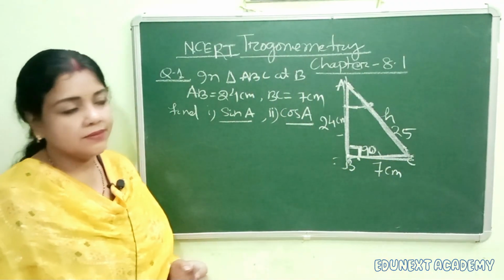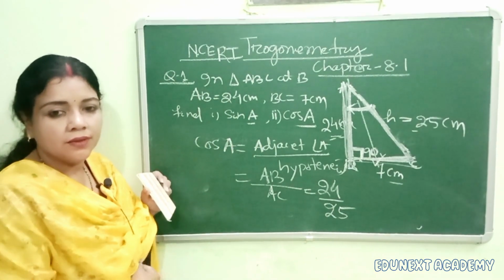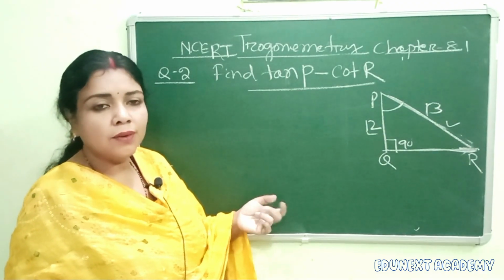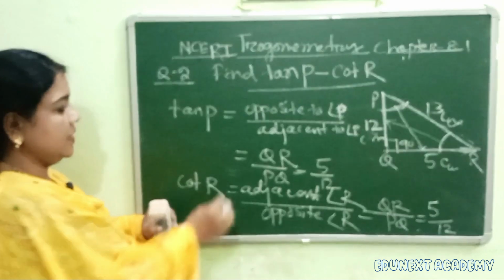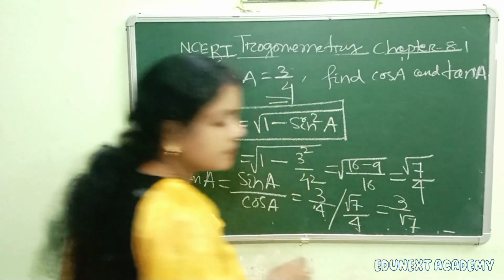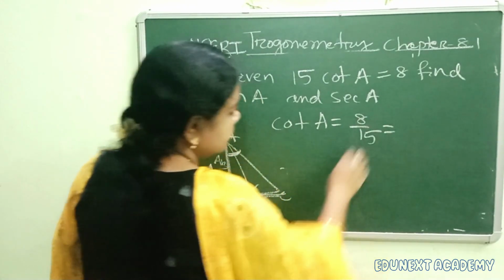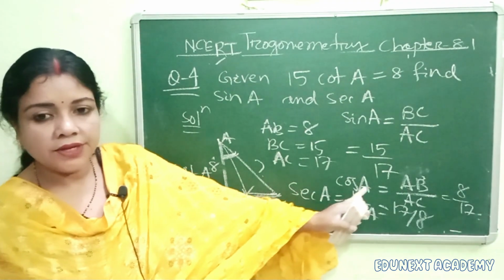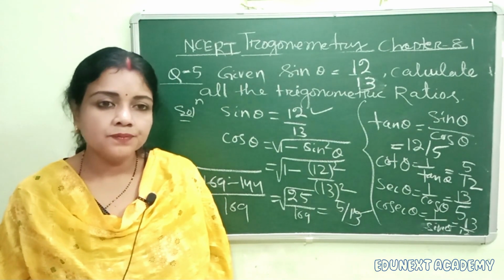Class 9 Trigonometry | Exercise 8.1 Solved | Tricks and Tips (Exam Ready) | NCERT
👉 In this video we solve ALL important problems from Exercise 8.1 (Class 9 Maths) with easy step-by-step methods and exam shortcuts. Perfect for school tests and board revision.

What you’ll learn:
• Understand the basic trigonometric ratios (sin, cos, tan) used in Ex. 8.1
• Clear step-by-step solutions for every question
• Fast tricks to solve similar problems in exams
• Practice problems to build speed and accuracy

Timestamps:
00:00 Intro — what you must know before starting
00:18 Quick concept recap: sin, cos, tan (definitions)
01:10 Q1 solved — step-by-step
03:00 Q2 solved — shortcut method
05:20 Q3 solved — common mistake to avoid
07:40 Practice problem + answer
09:30 Summary & exam tips

trigonometry Class 9 NCERT
Introduction to Trigonometry
Trigonometric Ratios Explained
Trigonometry Basics for Class 9
Class 9 Maths Chapter 8
Trigonometry Tricks
NCERT Maths Class 9
Trigonometry One Shot
Trigonometry for Beginners
Trigonometry Formula Tricks
EduNext Academy Maths